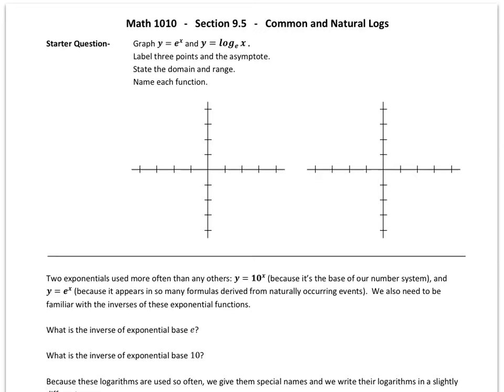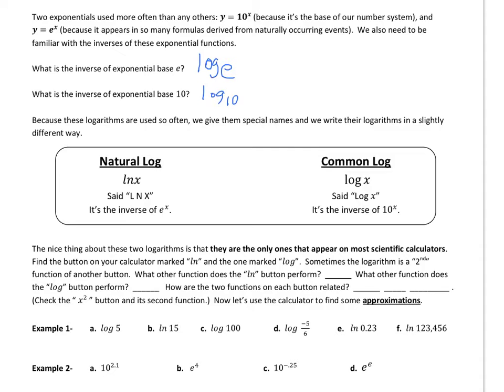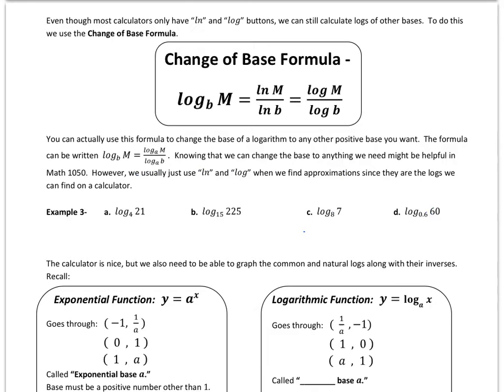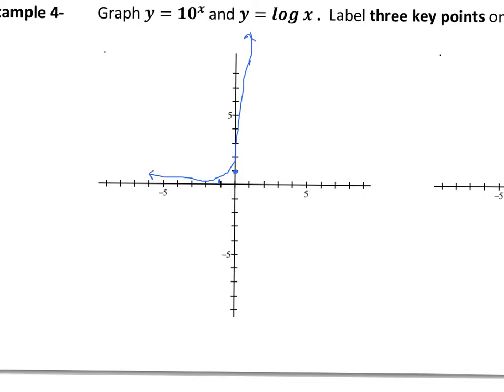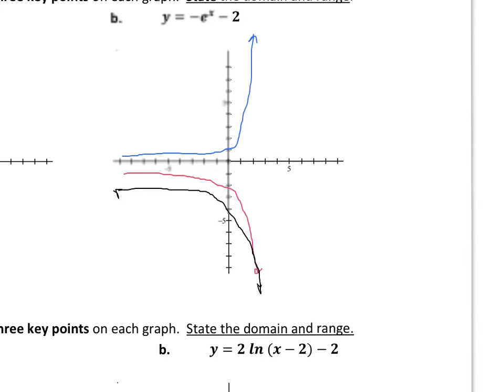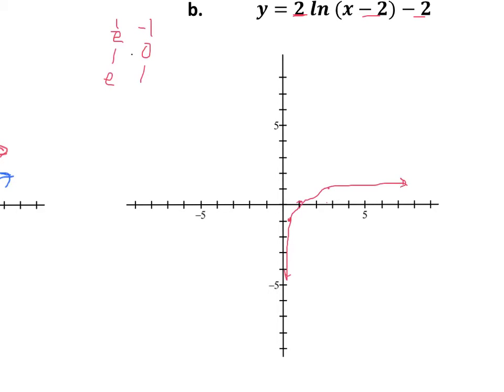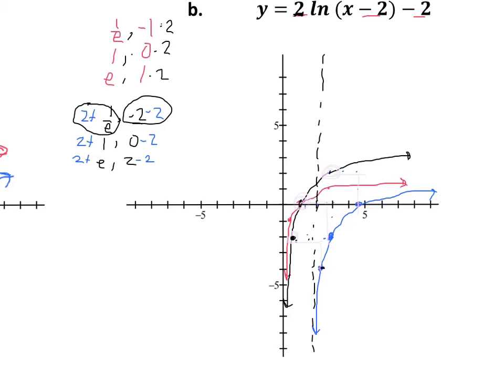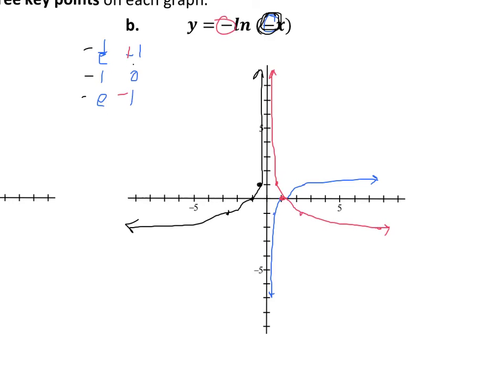math 1010 section 9.5